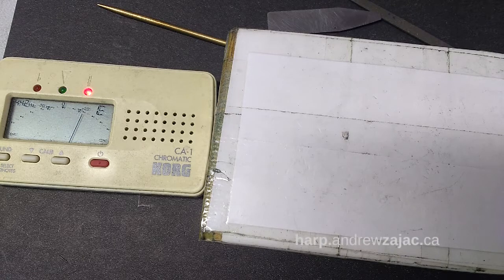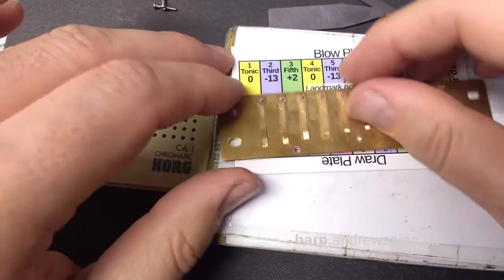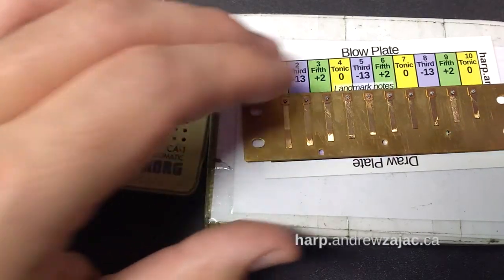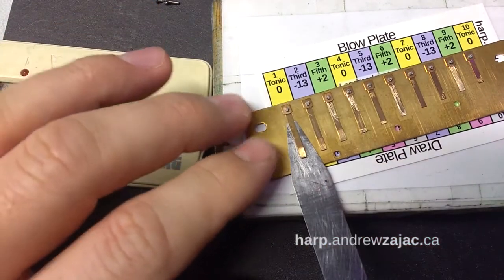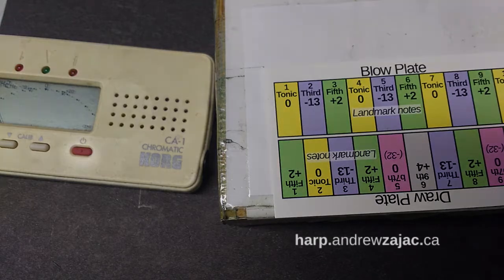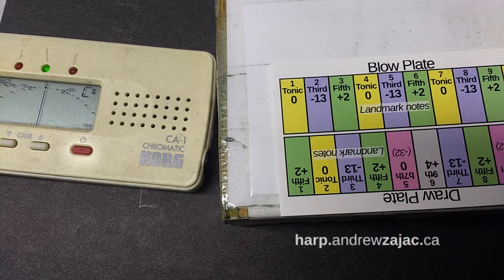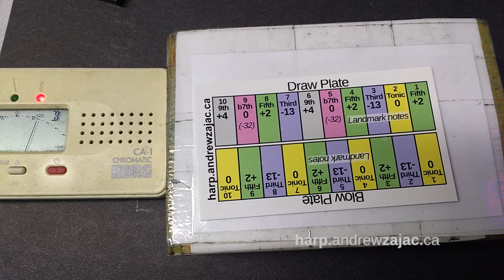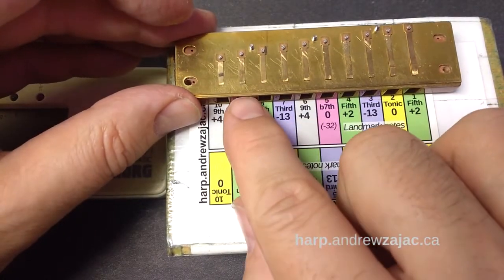The Tuning Card can help you in many ways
Here are some of the strategies you can use to tune your diatonic harmonica.  Pick the one that serves you best.

Simple: If you never play chords or octaves, accuracy is not required. Use Equal Temperament. It's the easiest configuration. Simply use a tuner to tune all the notes to an offset of zero on your tuner. This is how most budget/inexpensive harmonicas are tuned. You can expect the accuracy of each note to be about + or - 6 cents.

Intermediate: If you like chords and octaves but are not skilled at tuning, tune only the elements you need. Tune the chords on the low end of the harmonica. Tune the rest for either smooth octaves or Equal Temperament. Chords and octaves can sound fine when tuned with an accuracy of + or - 2 cents.

Advanced: Perfect harmony gives your chords more power. Build a chord using dynamic breath for extra precision. Double check each note with the fifths and thirds. Use the octaves to tune the other chords and use their thirds and fifths to "square" - double or even triple check each reed for maximum precision. This process takes more time, skill and attention to detail. It requires accuracy and notes should be accurate to within a fraction of a cent.